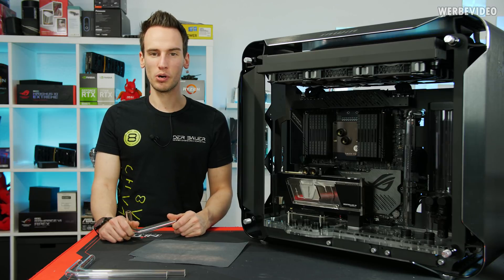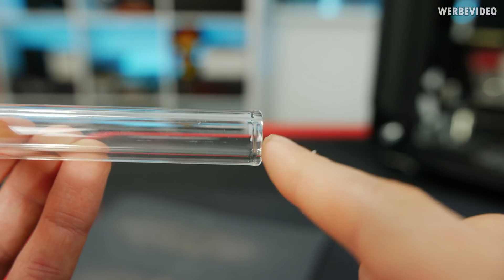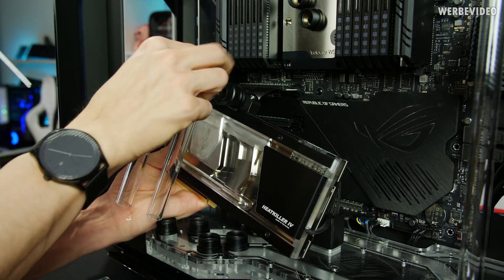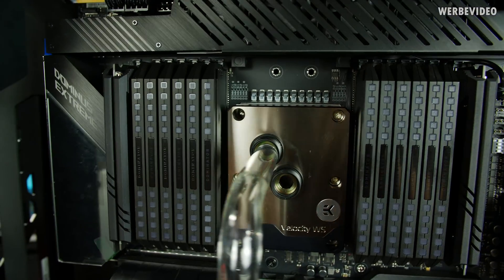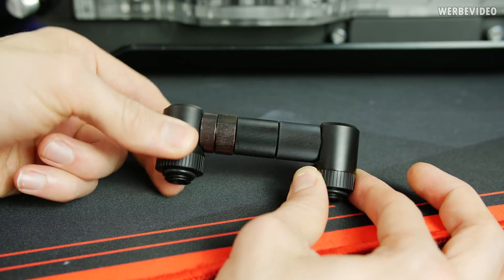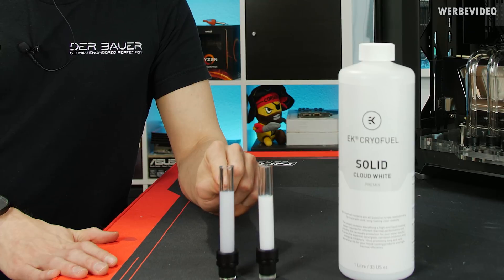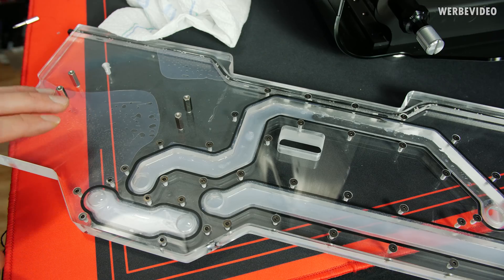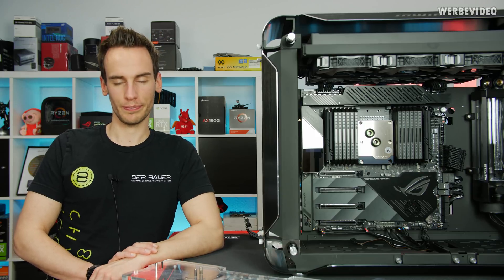Project Irrationality Part 9: The System is READY - or maybe not? The Distro-Plate-Surprise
Music / Credits:
Missive
On the Hunt

Outro:
Vendetta Beats - Angelus
(Custom Version)